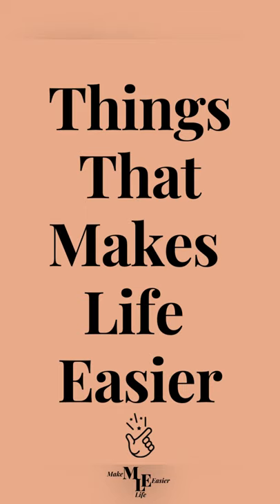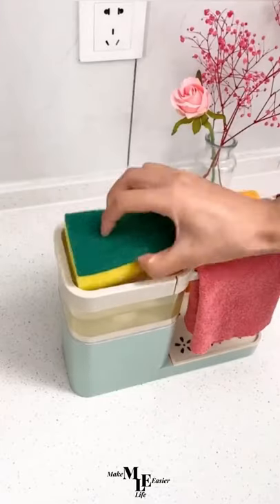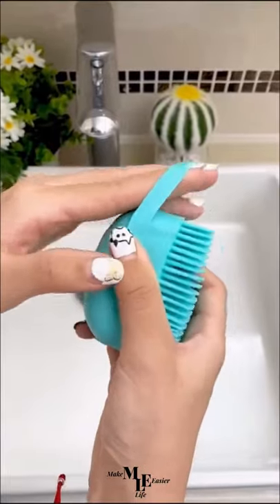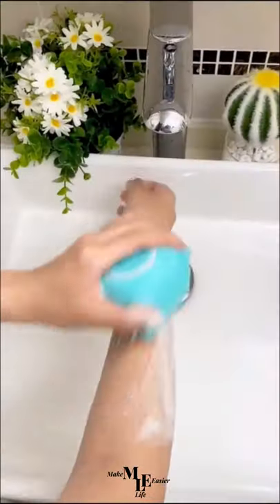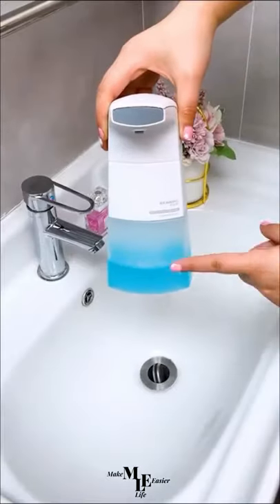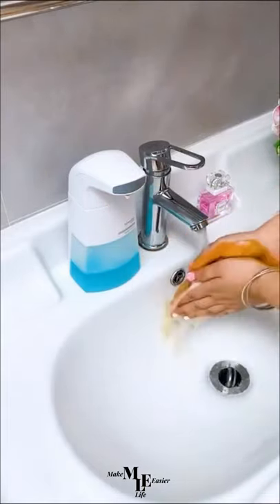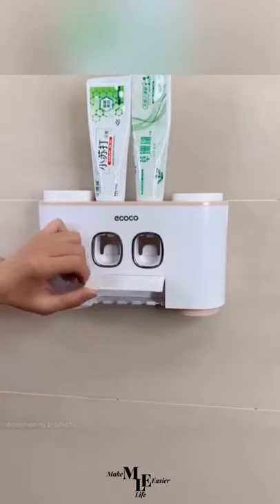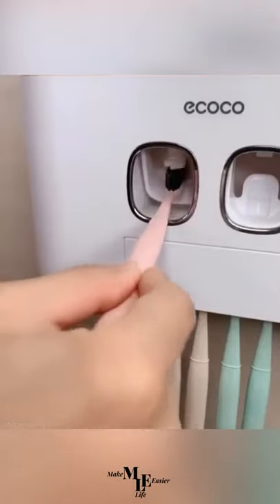Make Life Easy: Things for the Bathroom & Kitchen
Making life easier at home is what I want to help you with. Lets save time in doing things around the house and more time for ourself.

Soap Dispensing Sponge Holder
Automatic Soap Dispenser
Silicone Massage bath Brush
Automatic Toothpaste Dispenser